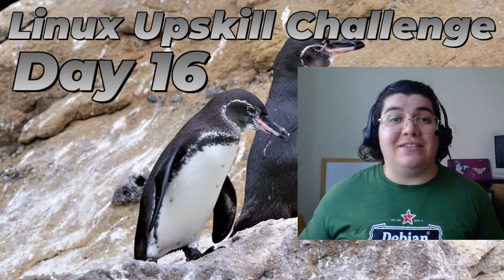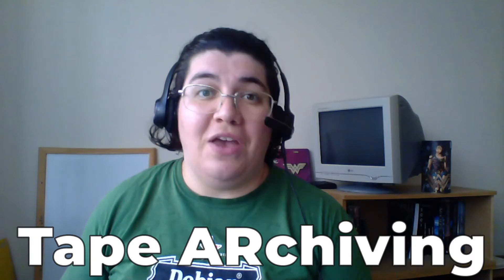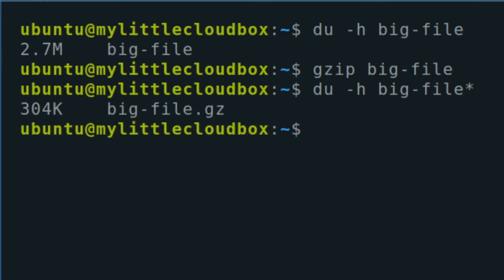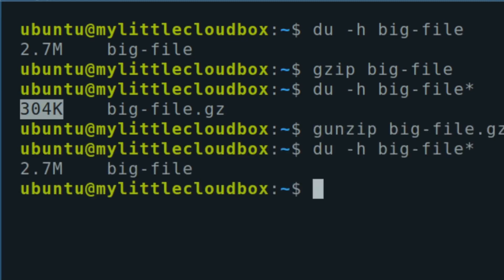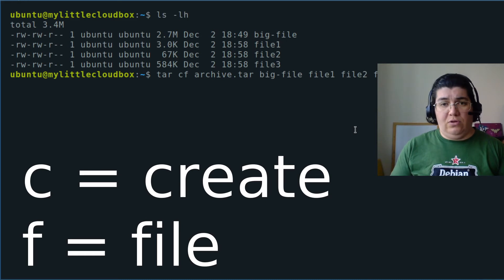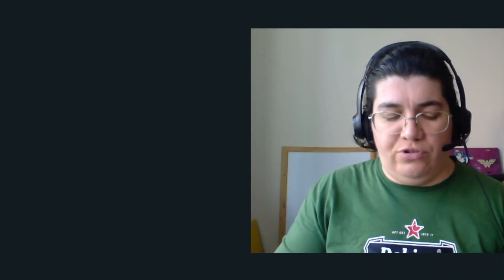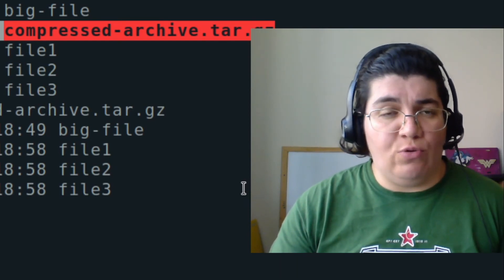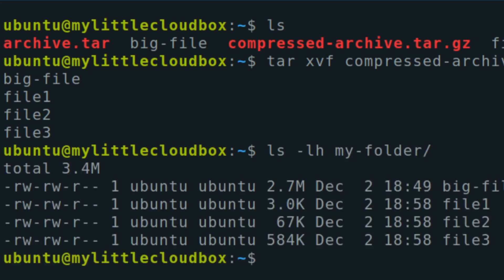[Day 16] Archive Files - Linux Upskill Challenge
How to archive and compress files. This is Day 16 of the LinuxUpskillChallenge

Chapters:
0:00 Intro
0:11 What is archiving?
1:00 Compressing
2:14 Create archive
3:00 Create compressed archive
4:04 Conclusion